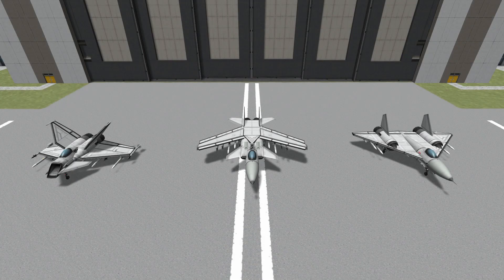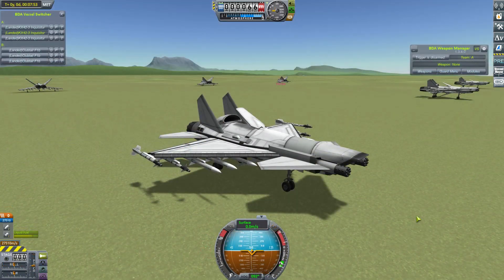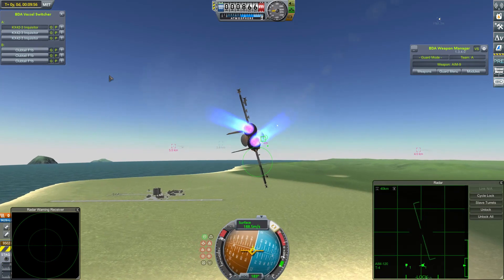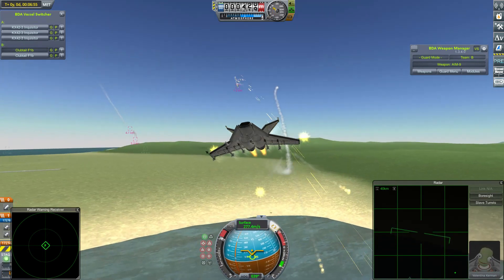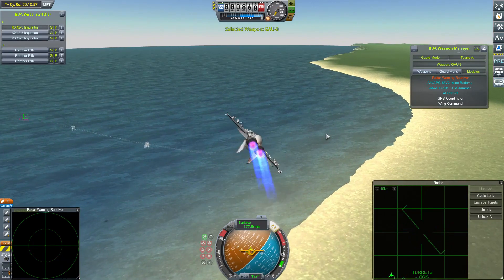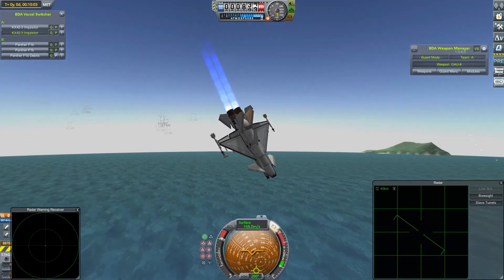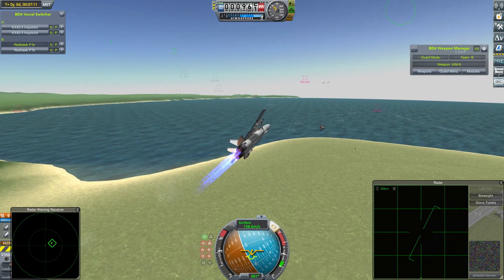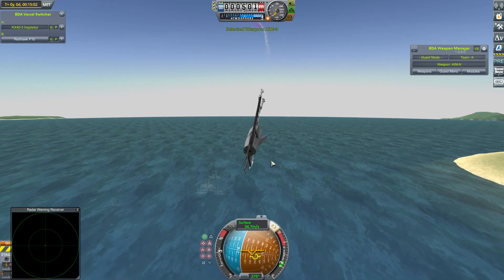Fight a Subscriber - Season 3 #6 - Kerbal Space Program & BD Armory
It's another drone as Airlick's KX42-3 Inquisitor challenges my own craft.  Can it translate its solid results in the preliminaries into kills today?

Submissions for season 3 have now closed, but feel free to send any craft you have to and I'll try to feature them on my regular mailbag streams!